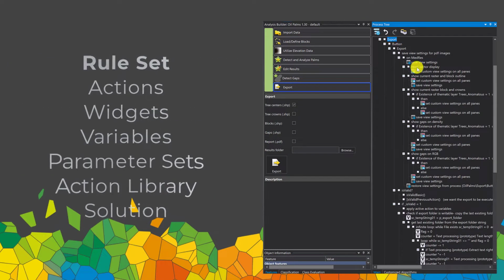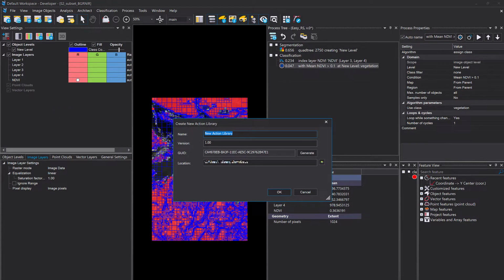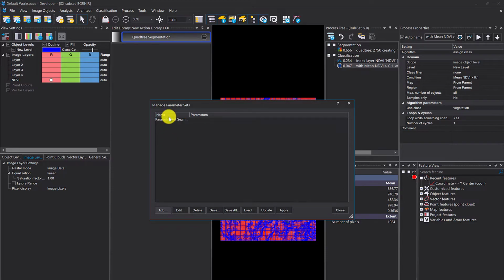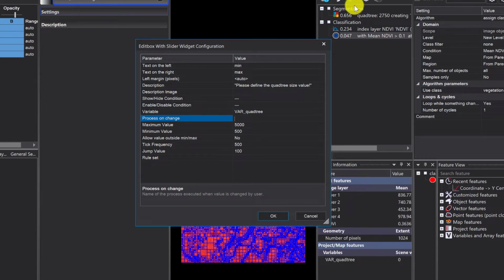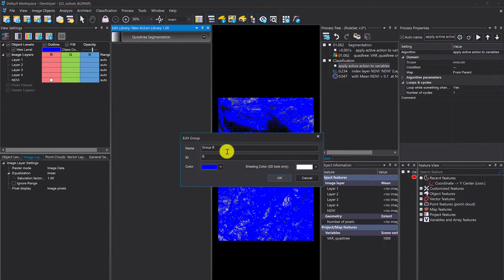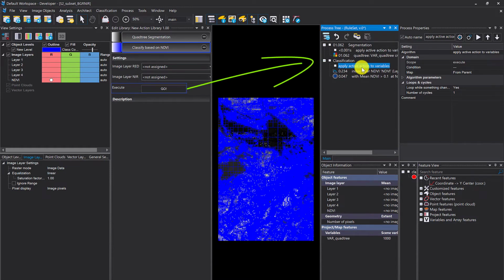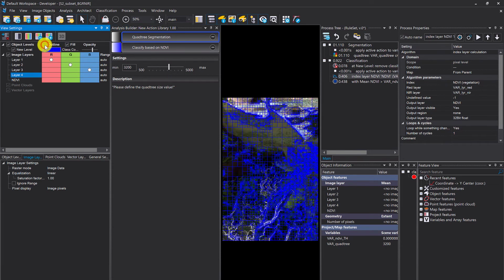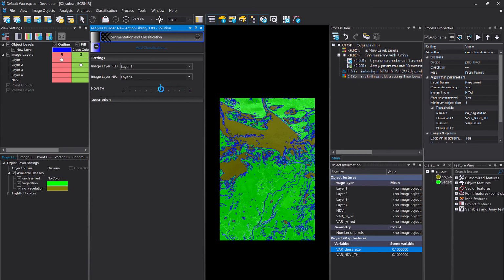eCognition Architect 3 of 3: How to create an ARCHITECT Solution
This set of videos will introduce you to the topic of eCognition Architect Applications. They are building upon each other, so please start with video #1. In this session you will learn how to create your own first eCognition ARCHITECT Solution. Please download the data for free from our knowledge base

This course is for free and can be conducted also with the Developer Trial version

Have a look at this section in our knowledge base for free Architect Solutions

Enjoy diving into the eCognition Architect world!

______________Video Content_________________

00:00 - Introduction / Overview
01:13 - Terms definition
03:28 - Start developing a Solution
26:04 - Scratching the surface
27:03 - Testing developed Solution
28:01 - Homework ;)